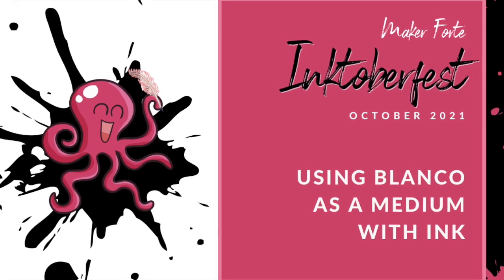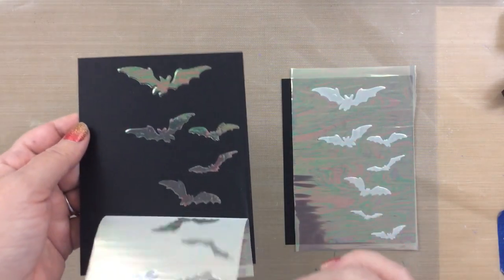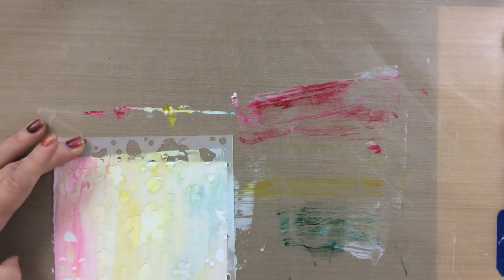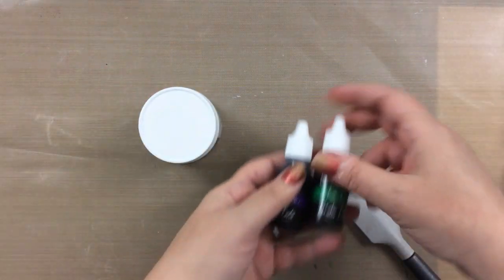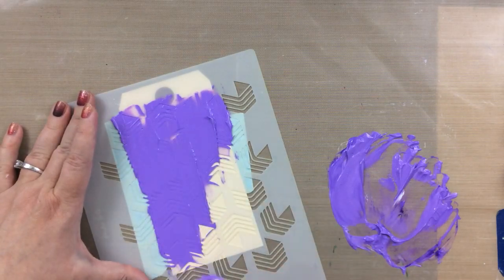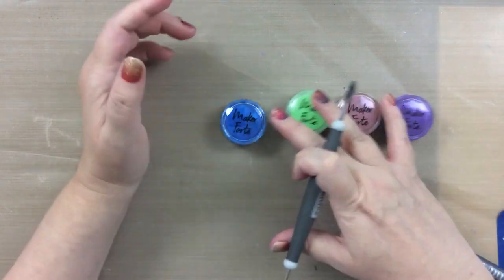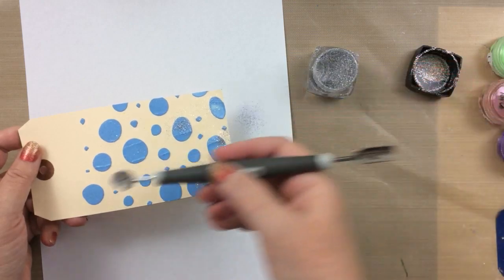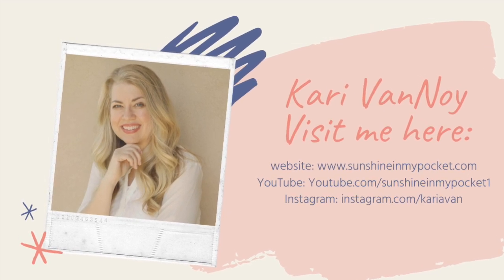You'll love using Blanco gel to create amazing backgrounds! Inktoberfest 2021 - Day 15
• Cardstock - Mixed Media Weight Manila Tags | Maker Forte

• Therm O Web - iCraft - Deco Foil - Stencil Pal - 4 x 5.5 - 2 Pack
[ Amazon US ]

• Stencil - Dots & Dips Art Marks - Mansi Makes | Maker Forte

• Therm O Web - iCraft - Deco Foil - 6 x 12 Transfer Sheet - Opal - 5 Pack